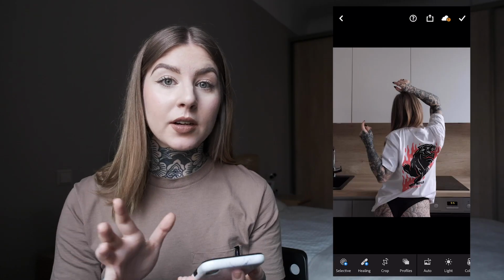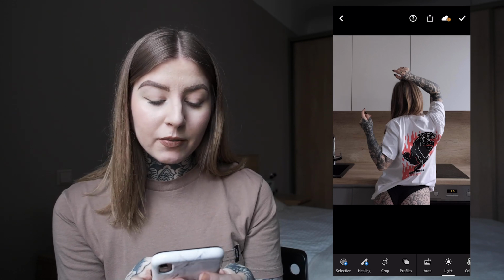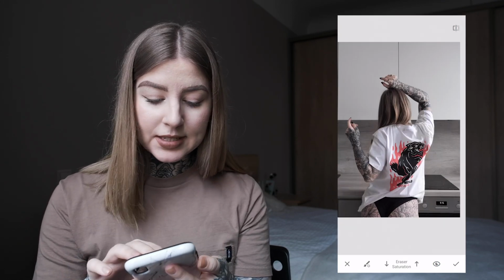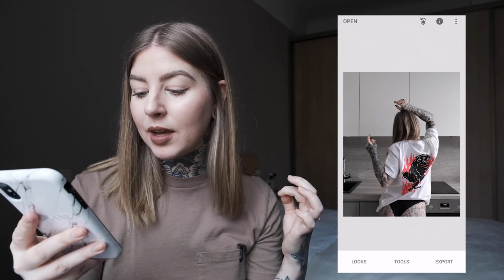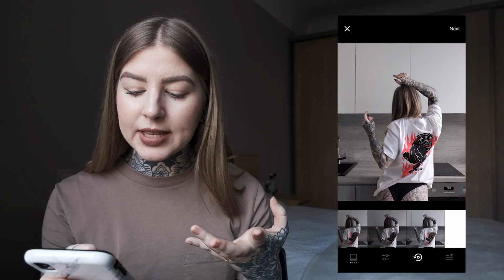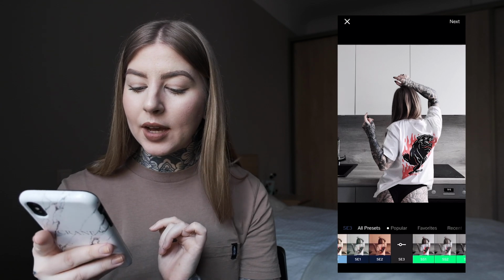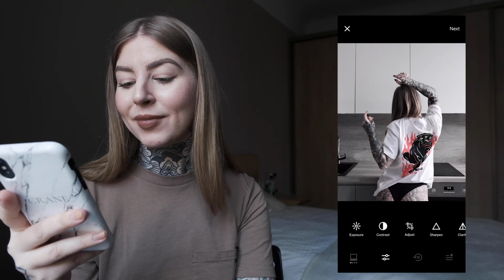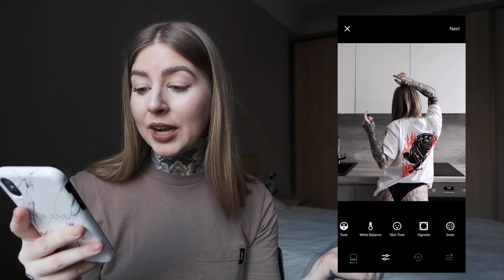HOW I EDIT MY INSTAGRAM PHOTOS?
Finally sharing how I edit my Instagram feed photos!
AND YES I know my intro is long, don't come at me. :D
Intro: 00:00 - 02:41
Photo editing: 02:41 - 11:48
Outro: 11:48 - 12:37